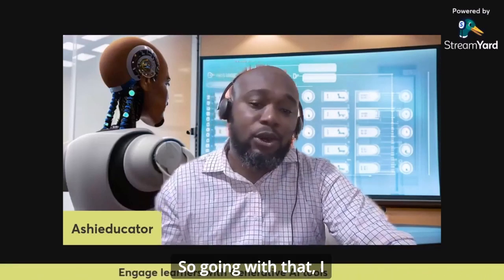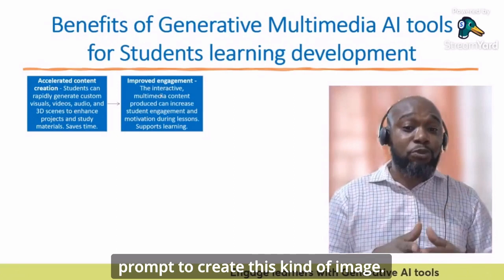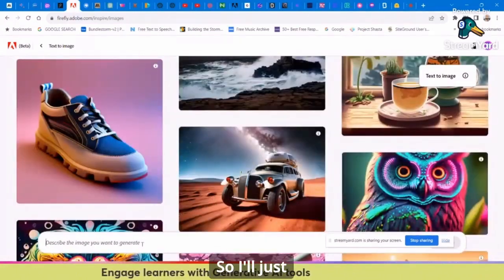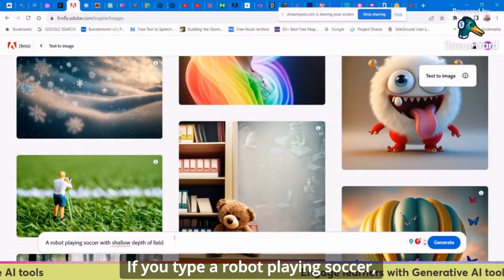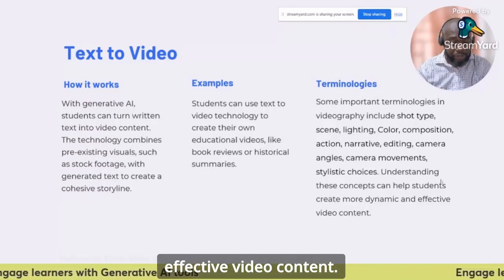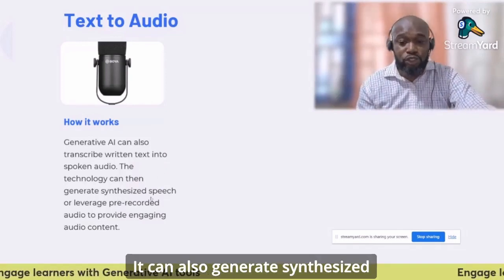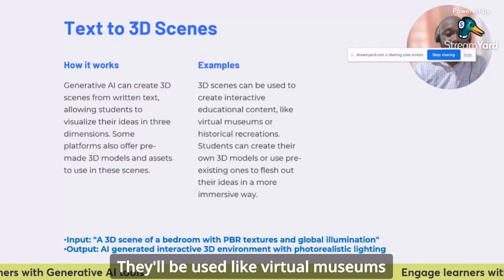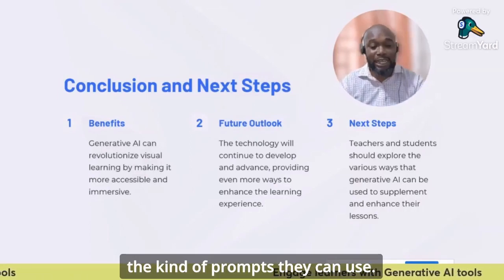Engage students with Generative AI tools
Teachers will learn the appropriate tools for learners to start with Generative AI tools in the classroom for learning visualization of text prompt input.